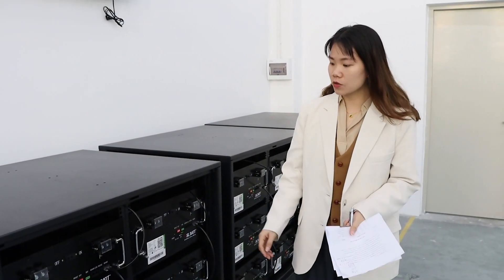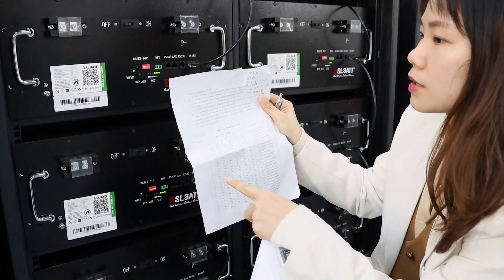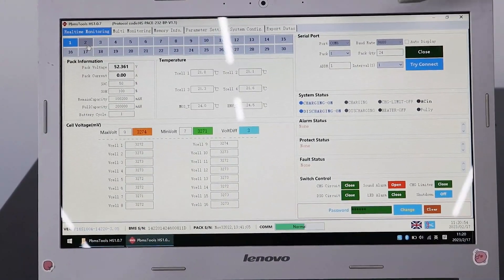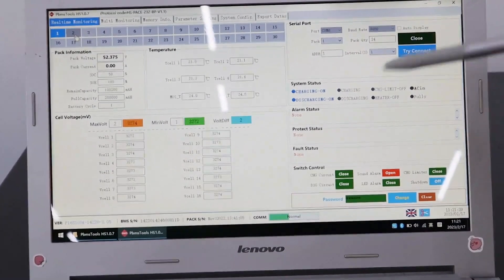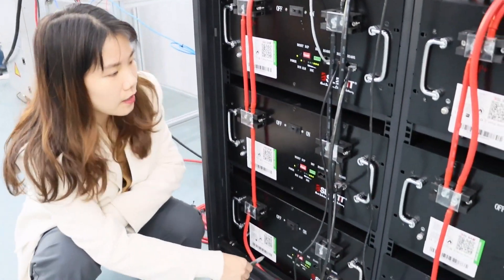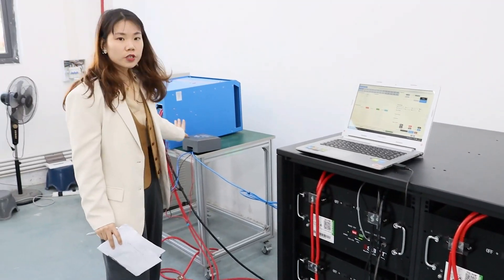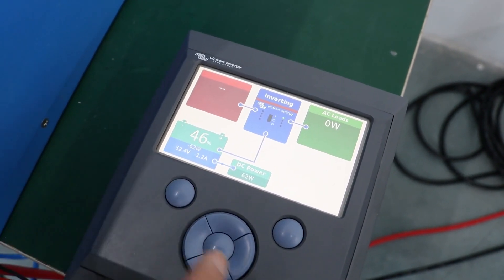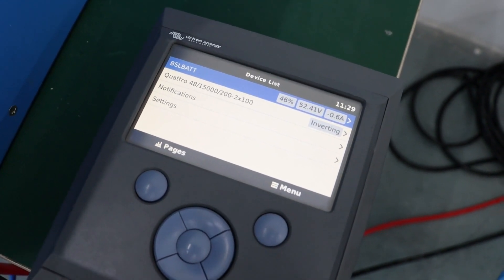BSLBATT 51.2V 200AH battery connection instructions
🔋Bella Chen EMEA sales manager explained Victron compatible BSLBATT rack-mounted 51.2V 200AH lithium iron battery on site. A total of 24 batteries are connected in parallel with a total capacity of 240kWh, which can provide stable power guarantee for large projects!

👍Product Highlights
● Non-Toxic & Non-Hazardous Cobalt-Free LFP Chemistry
● No Thermal Runaway with Fire Propagation
● No Heat Generation, Mitigation, Thermal Monitoring or Toxic Cooling
● Extended Operating Temperature -4 to 140F
● 100% Efficiency Rate
● Fast Charge & Discharge Rates
● 6000 Cycle Life with a 10 Year Warranty
● Cycle One to Several Times Per Day
● Seamless Integration with All Industry Standard Inverter/Charge Controllers
● Built-In Safety – BMS with Breaker On/Off Switch for Shipping & Installation
● Modular, Scalable & Proven Performance
● Made in China.
(Learn more about the company and which products are right for you)
(latest product information, continuously updated)
🌍Official product website (material handling, stationary energy storage, electric vehicles, industrial equipment)